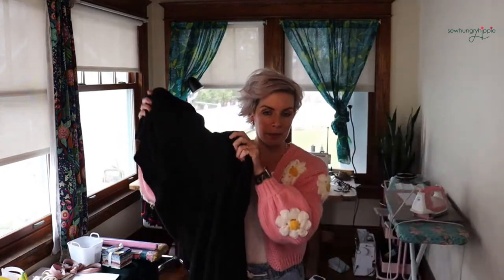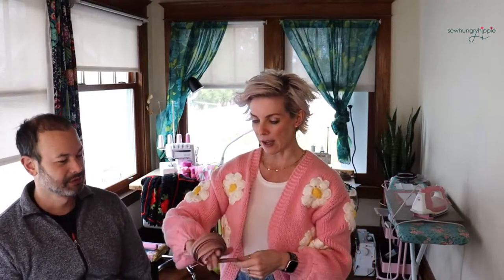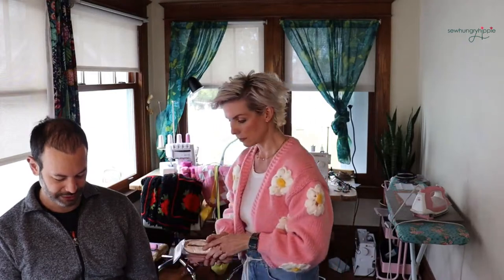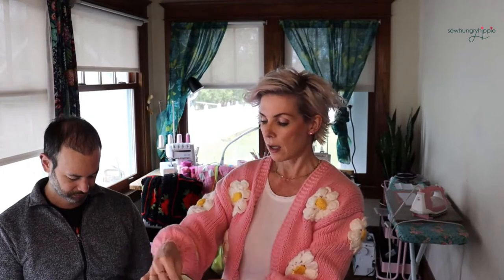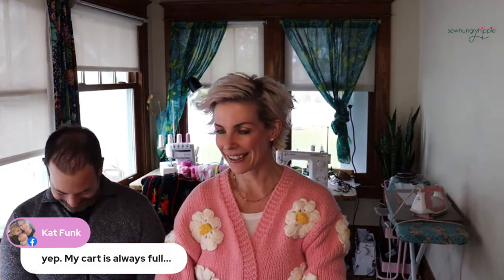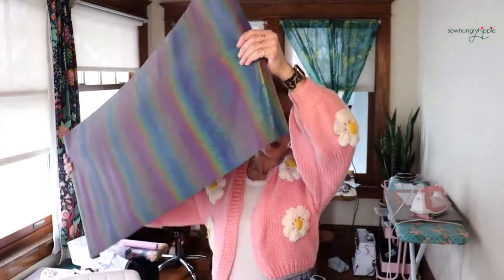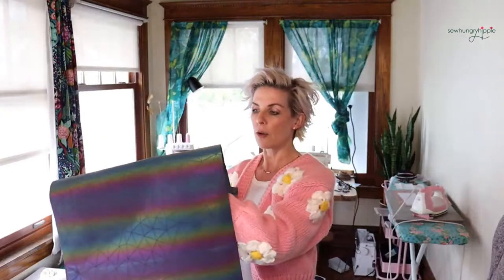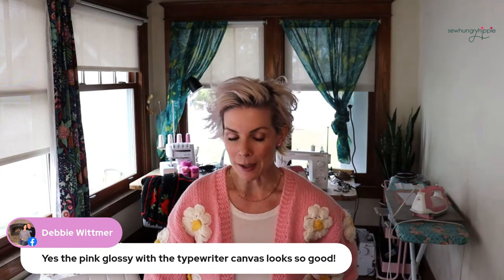Live Sesh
This is from my Friday Live seshes --- if you are not into live shows, don't watch. 😂🤣

I'll show you some of the latest Happy Box ingredients, a few new kits, and take questions. Romel will be joining us!